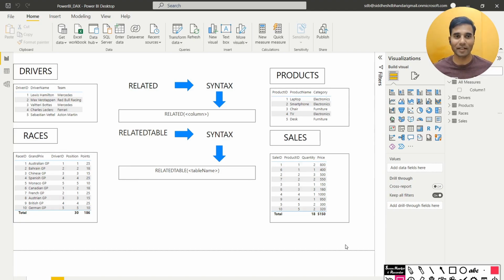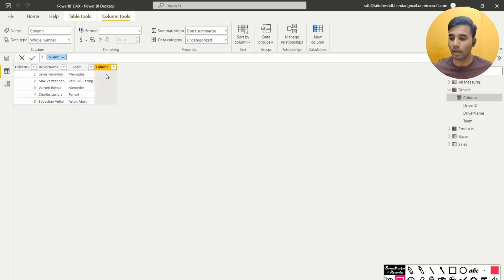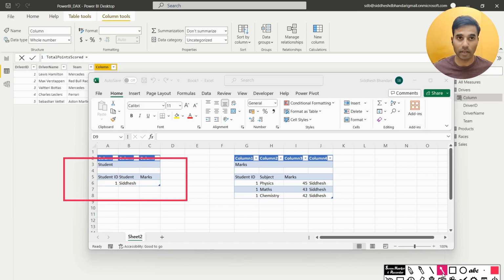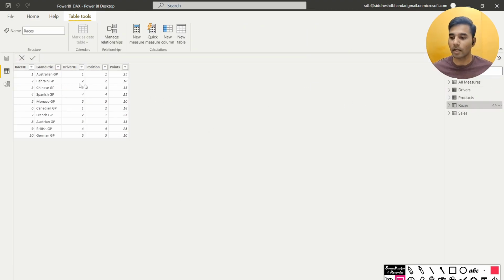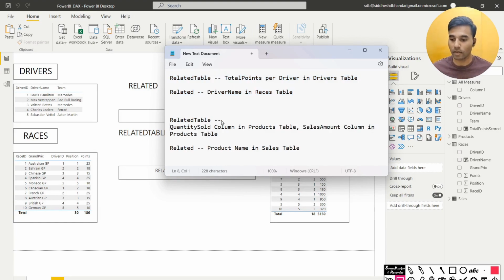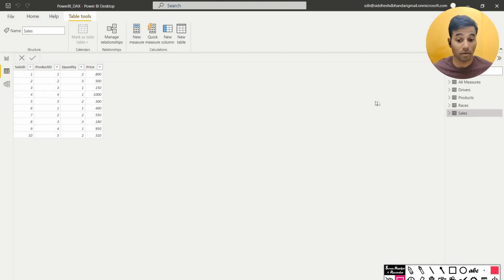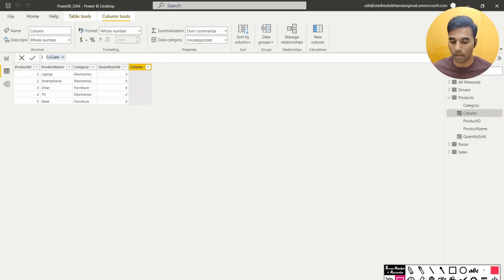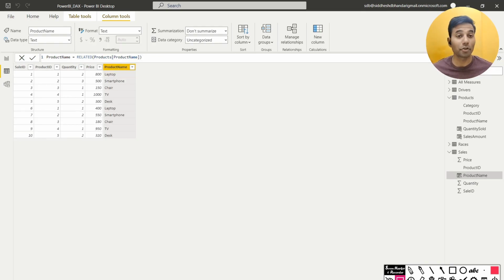Mastering DAX: Understanding RELATED and RELATEDTABLE Functions in Power BI with different use cases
🚀 Welcome to @LearnDAX Channel! 📊 In this video session, we're learning  Data Analysis Expressions (DAX) in Power BI. 🤓✨ Join us on a journey of "Mastering DAX: Understanding RELATED  and RELATEDTABLE Functions in Power BI with different use cases," where we demystify these essential functions and unveil their true potential